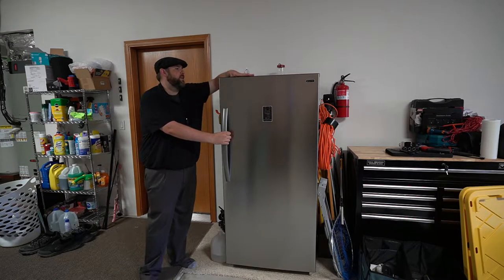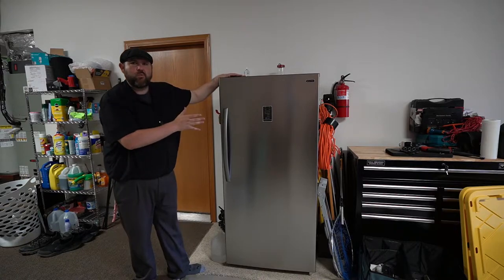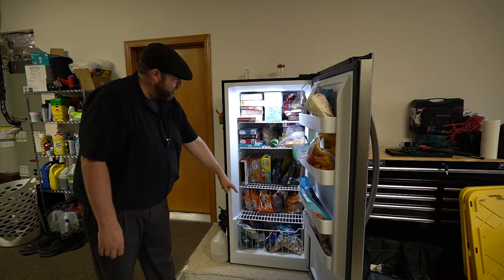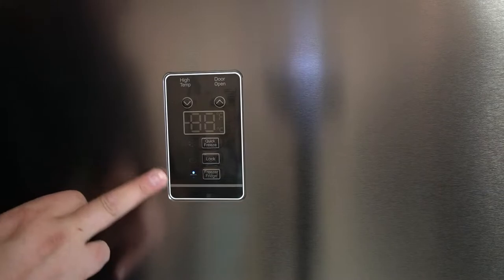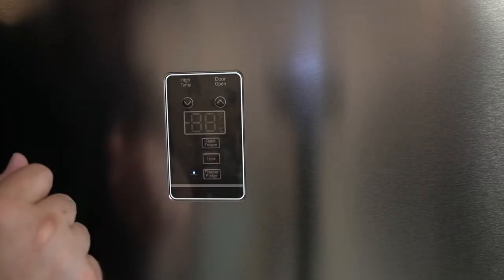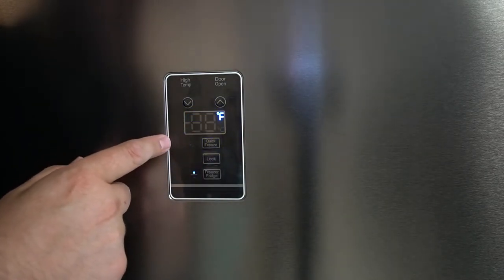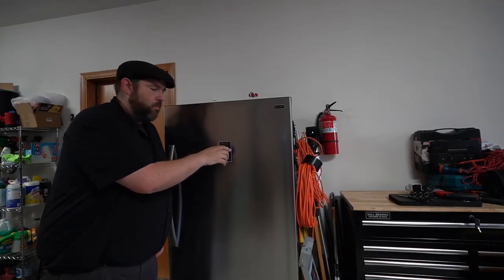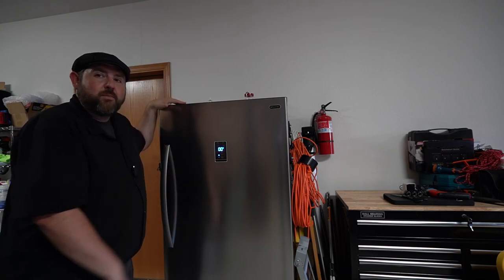Whynter 13.8 cu.ft. Energy Star Upright Convertible Deep Stainless Steel Freezer/Refrigerator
I have had the freezer for a few months now and I can say it has performed great. You can also switch modes and use it as a refrigerator as well and then it would be similar to a smaller reach in you might find in a restaurant.
For info and current pricing (ad) (Amazon)